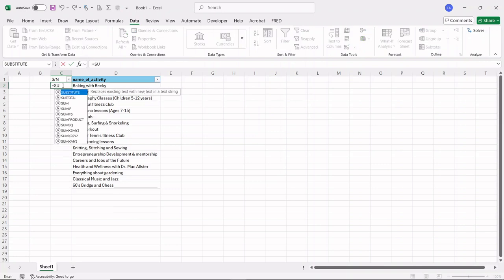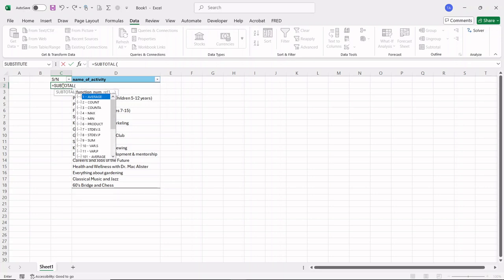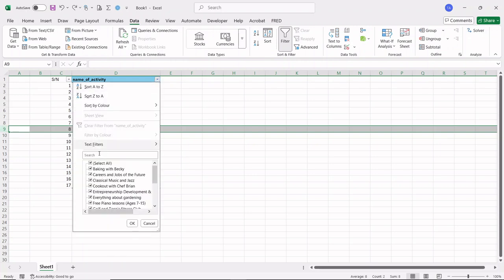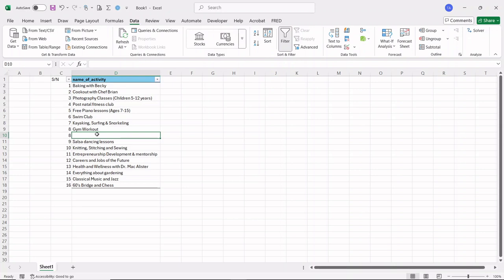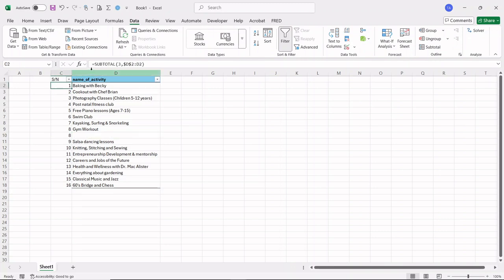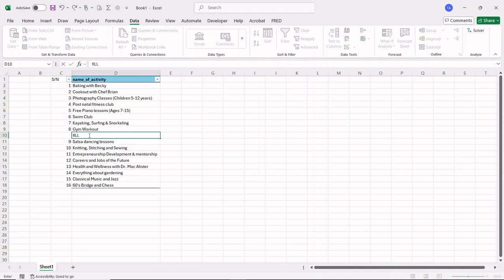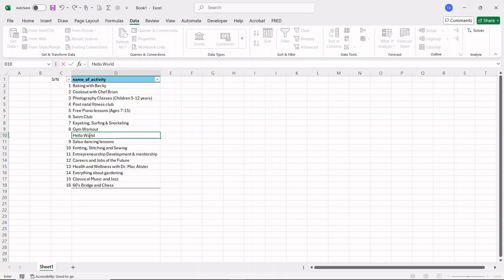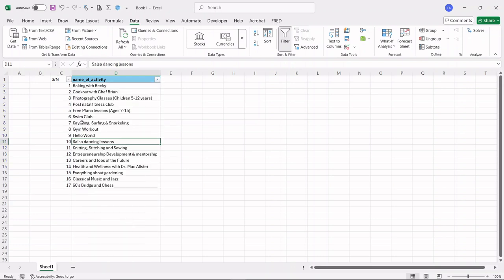Making a dynamic serial number column using SUBTOTAL with COUNTA in Excel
Using SUBTOTAL with COUNTA to create a dynamic serial number column. In addition, using the IF function to deal with blank rows.